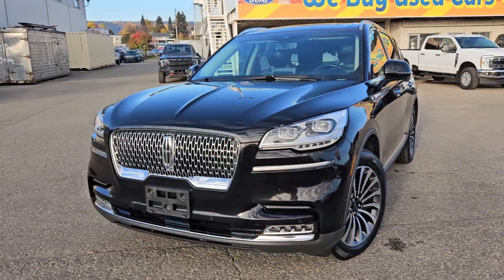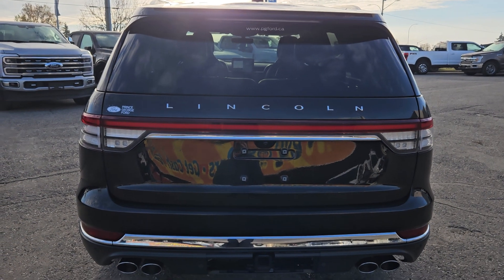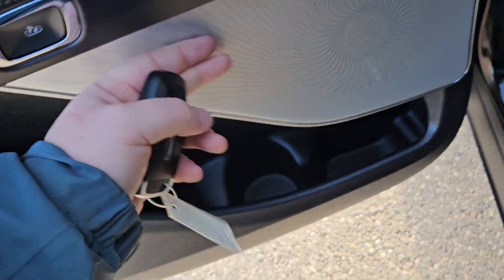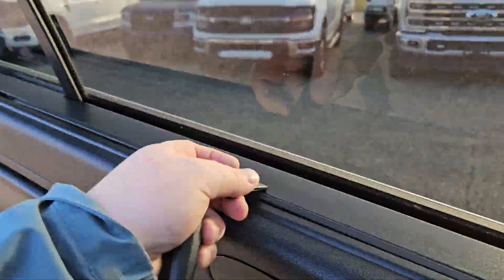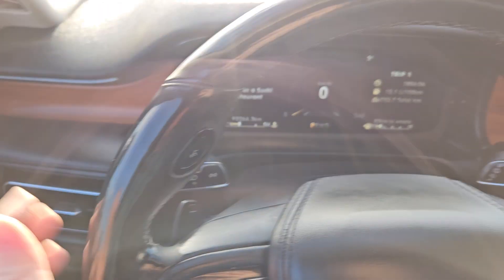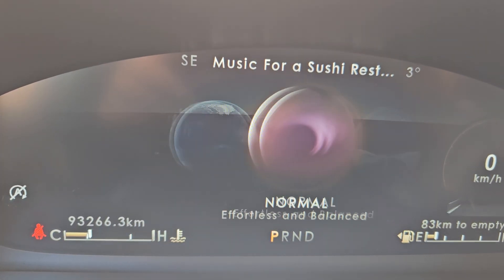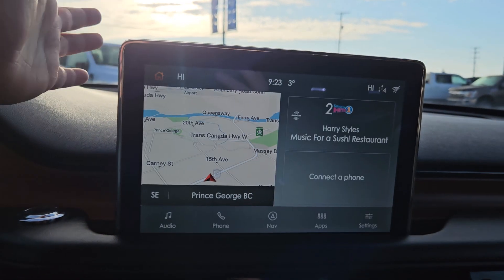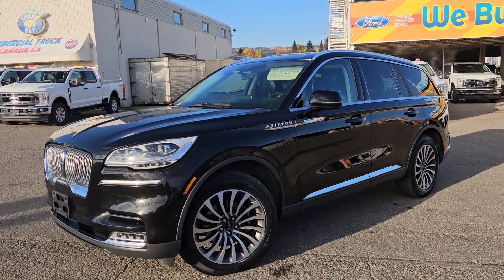Stock# B7765 | 2020 Lincoln Aviator Reserve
93,266 KMS
3.0L V6 Engine
10-Speed Automatic
Illumination Package
Power moonroof
Heated and Cooled Seats
Class IV Trailer Tow Package
Infinite Black Metallic with Ebony Leather

1331 Central Street West
Prince George, BC
V2M 3E2